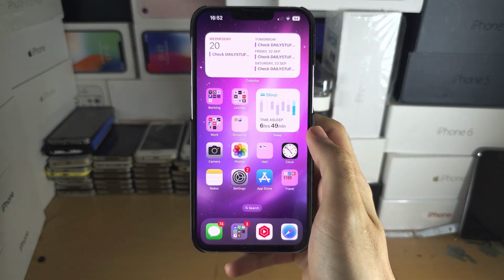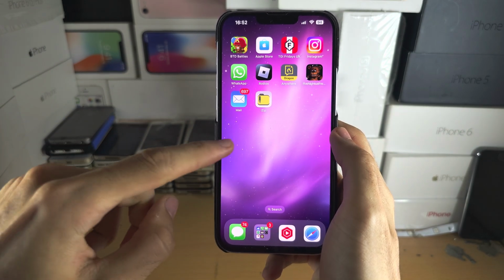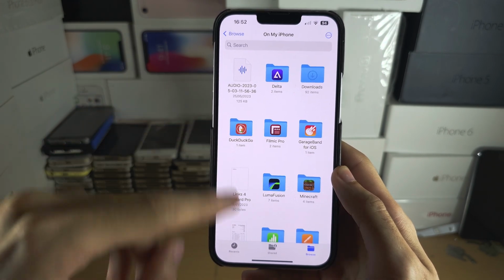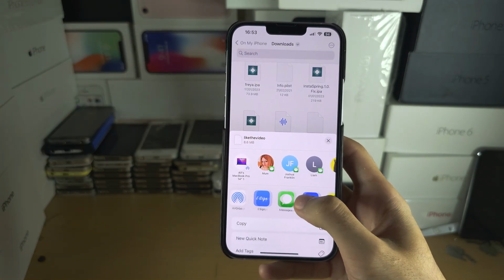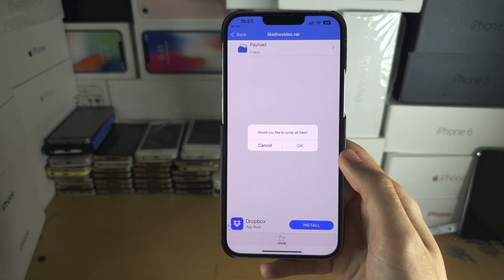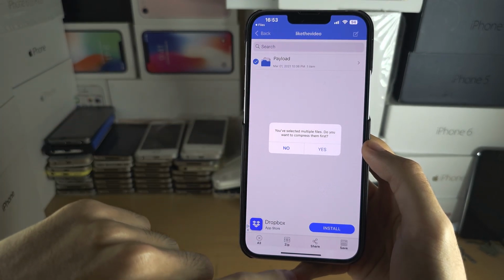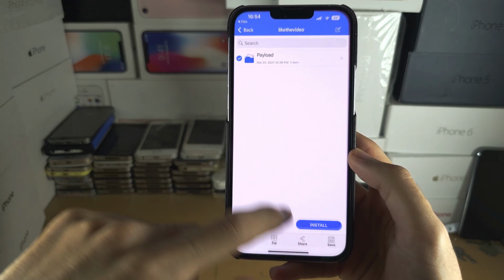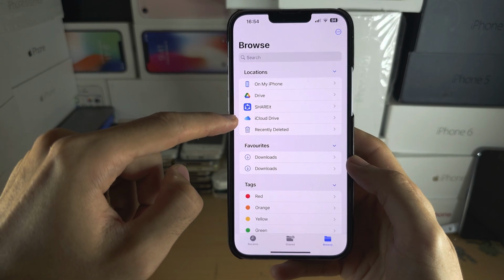How To Extract Rar Files on iPhone iOS 17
Learn how to extract Rar files on iPhone. As long as your iPhone has the Files app, all instructions in the video can be followed.